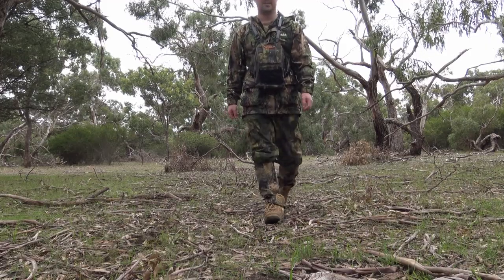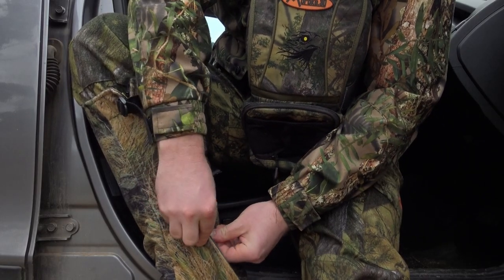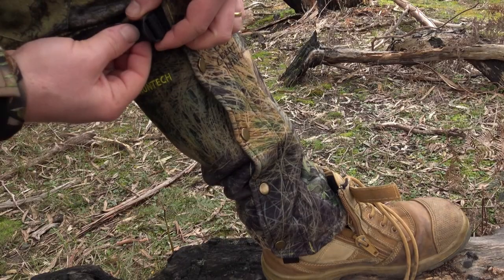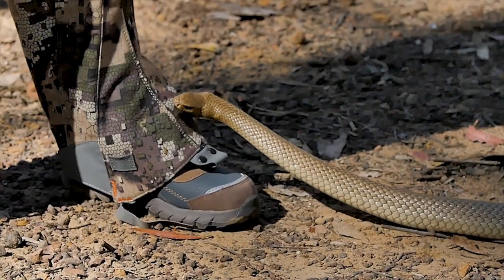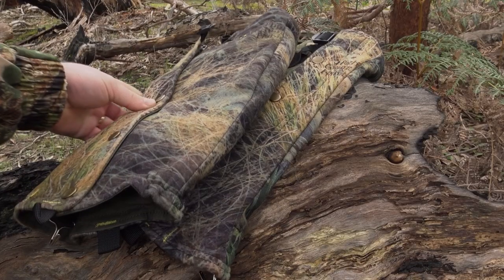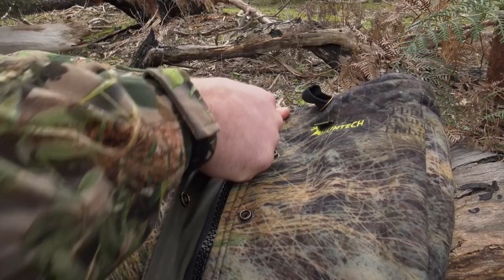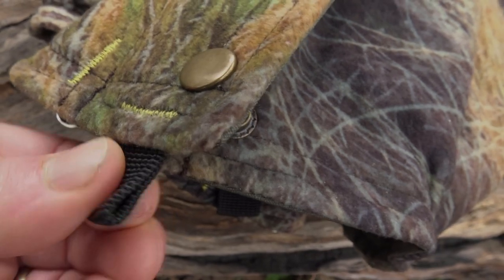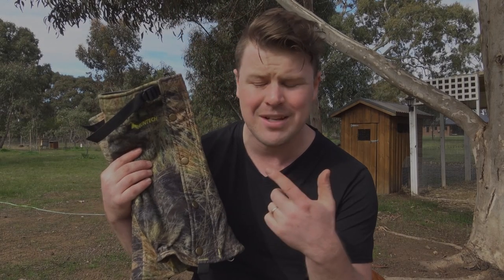Do you need gaiters when hunting & hiking in Australia?